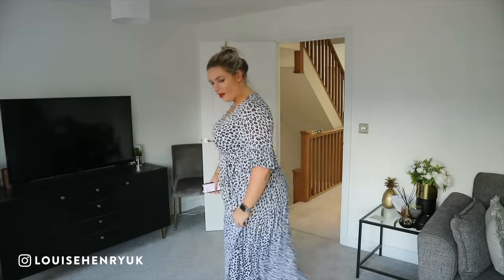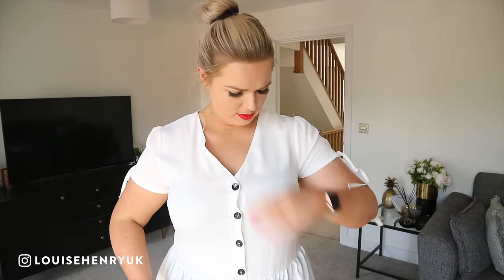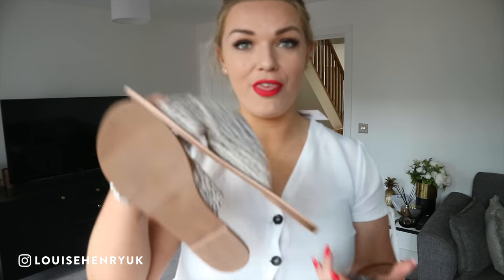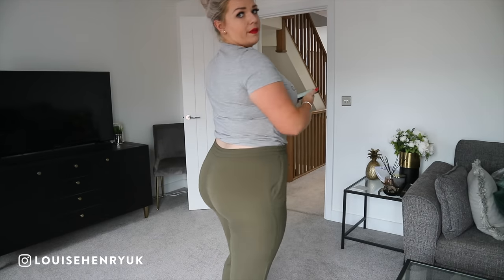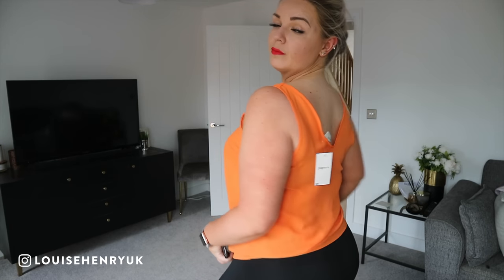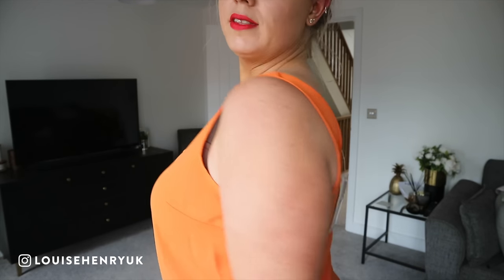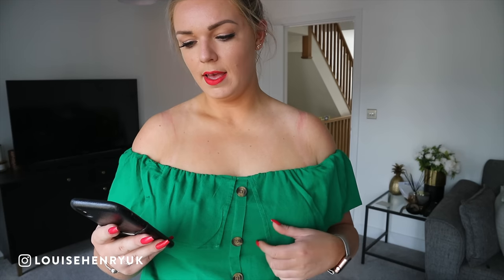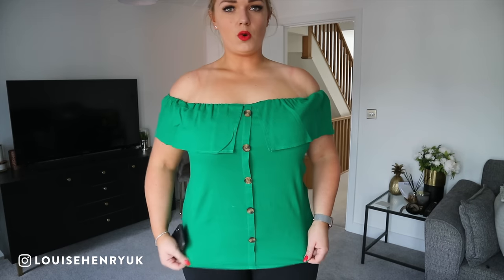Matalan Try On Haul | Spring Curve Fashion